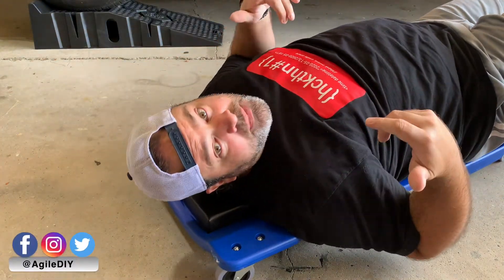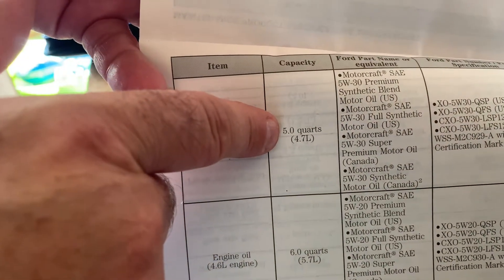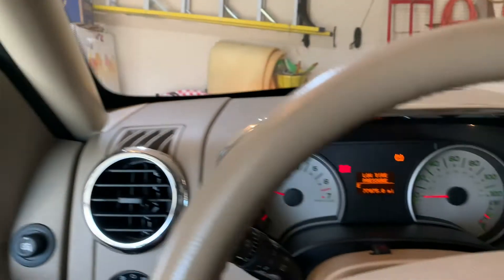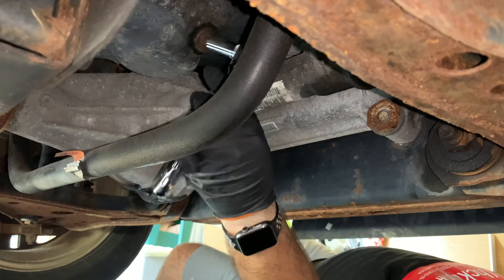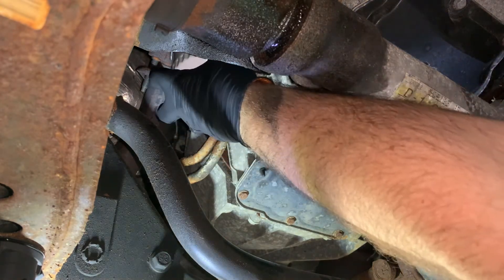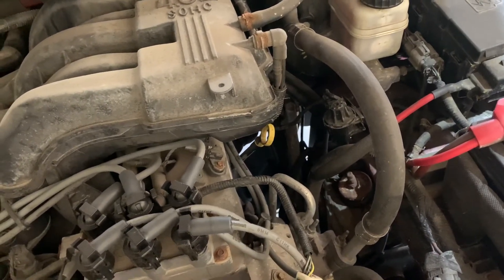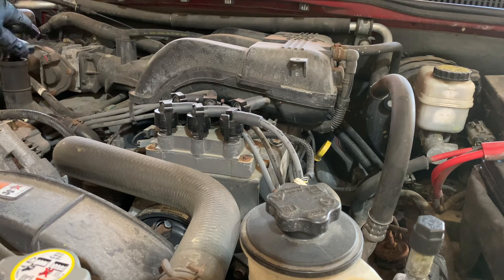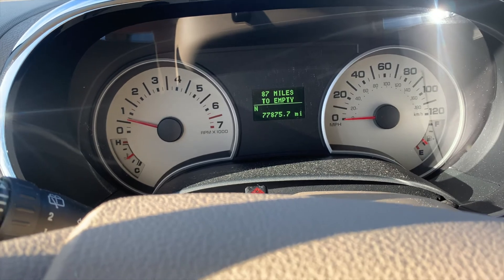Save Money! Do an oil change and maintenance yourself.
Every few thousand miles our engines in our vehicles need to be changed in order to maintain them.  Watch as we change the oil in this vehicle and perform routine maintenance.

@AgileDIY - Instagram, Facebook, and Twitter